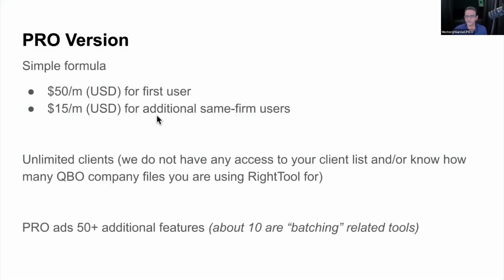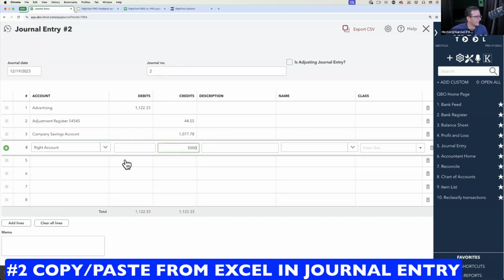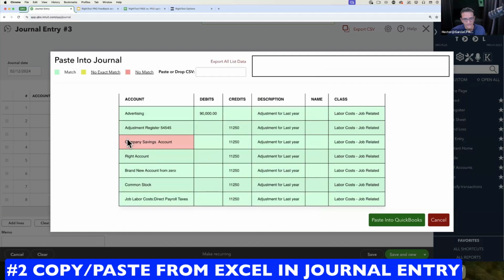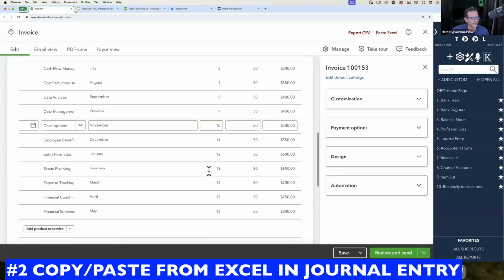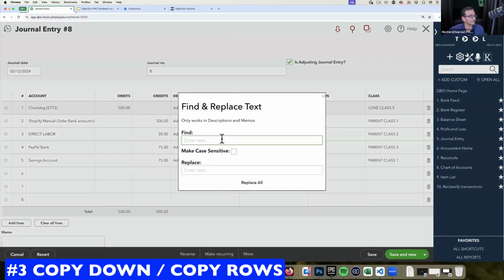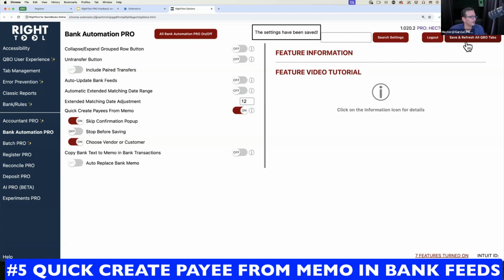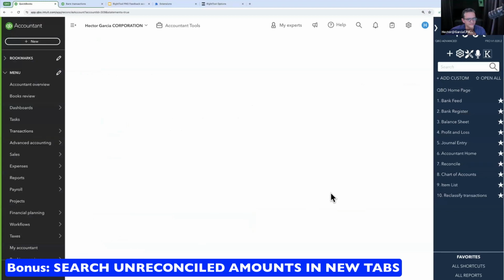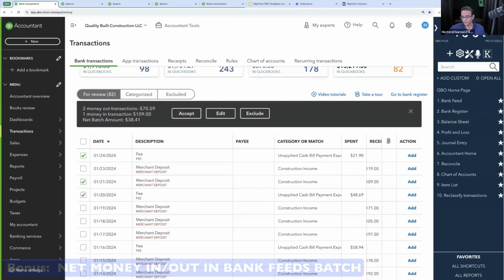RightTool PRO: Top 5 PRO Features (FEBRUARY 2024)